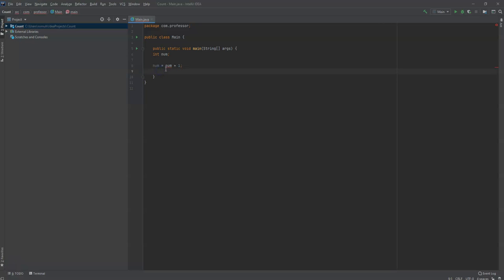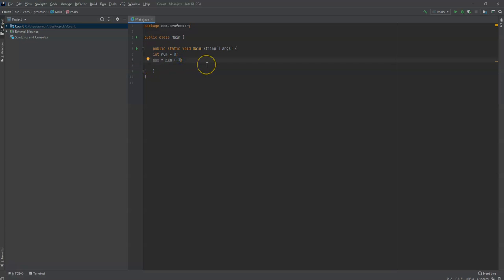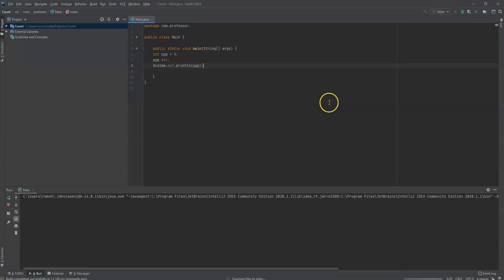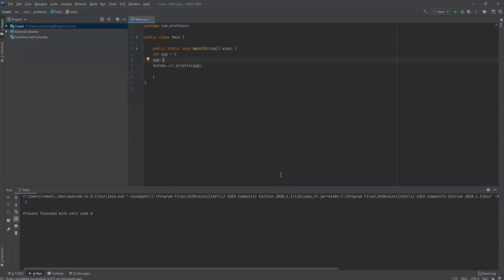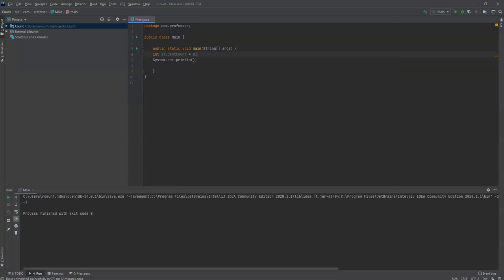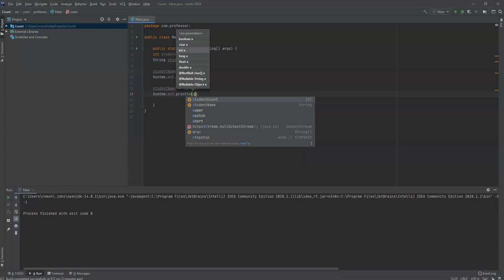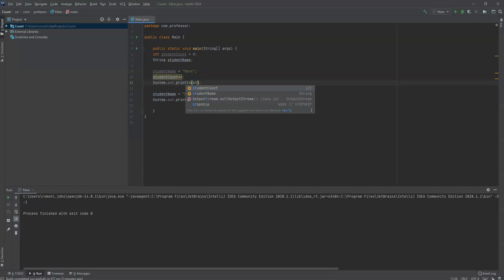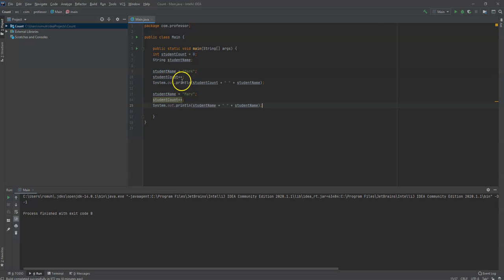Increment and Decrement Operators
In this video we will explore incrementing and decrementing unary operators.